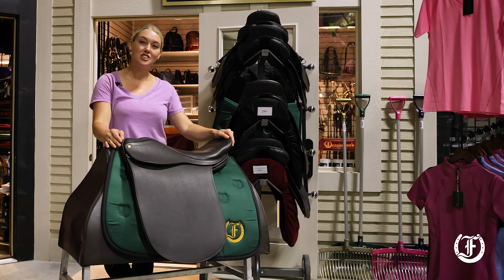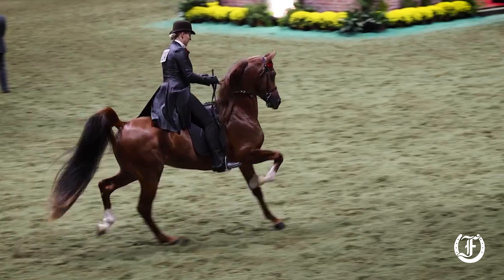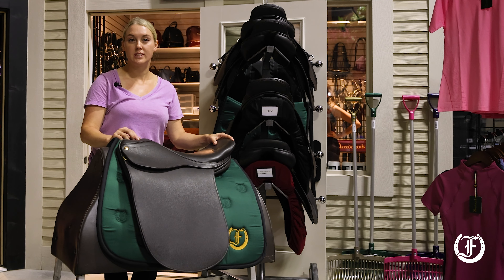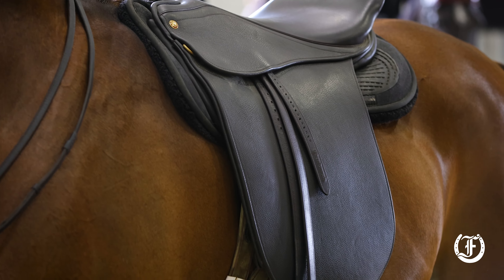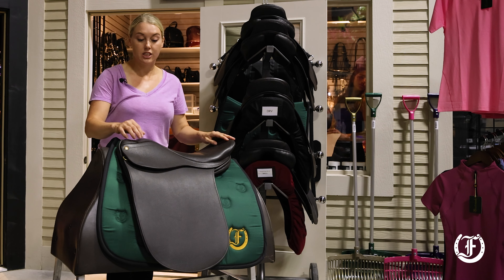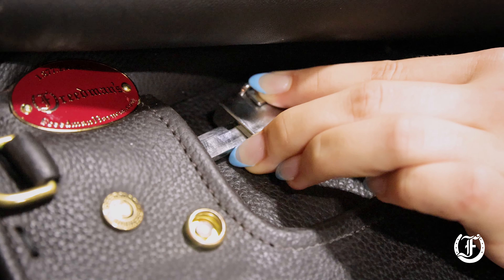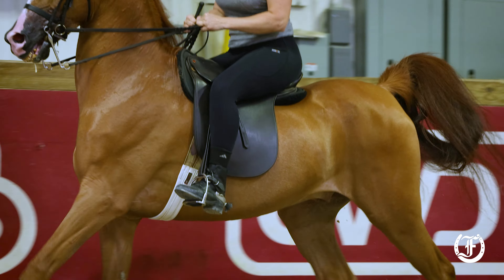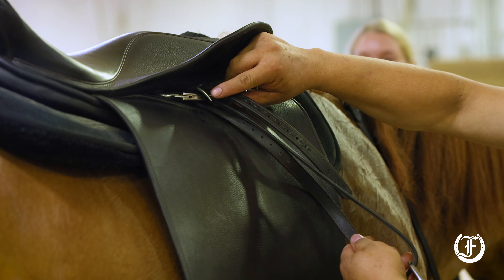Freedman's High Performance Saddles & Five-Position Adjustable Bars: Why Jessica Clinton Loves It!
The ease of use, the change of position, the adjustable barn system that makes riding and training horses that much simpler. Here why Arabian, Half-Arabian and Saddlebred Trainer Jessica Clinton of Vicki Humphrey Training Center loves the all-new five-position adjustable bar system of Freedman's World Cup HP and Victory Pass HP Saddles!